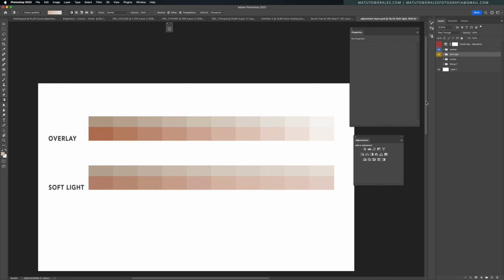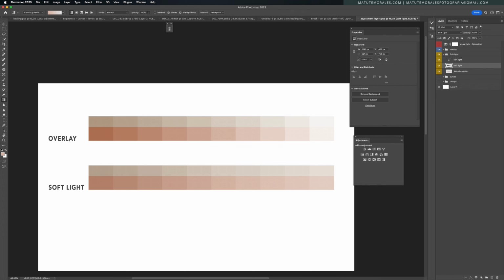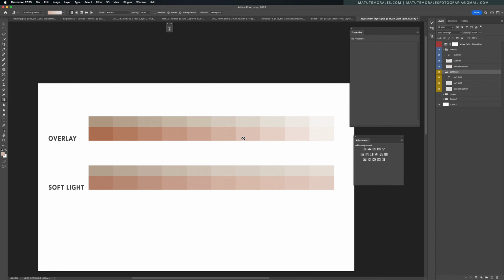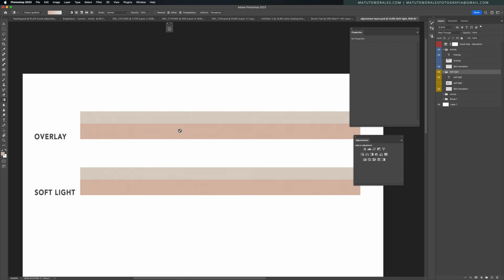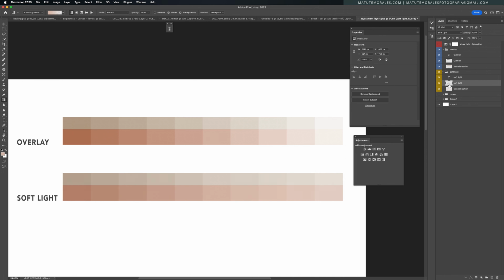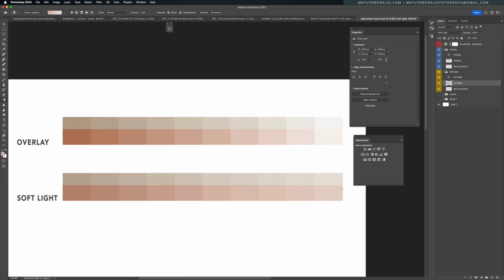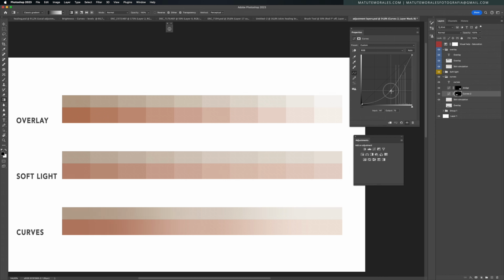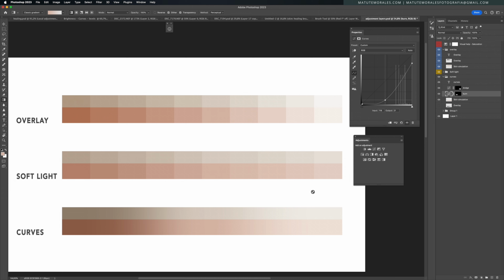nerd stuff blending modes for dodge and burn versus curves